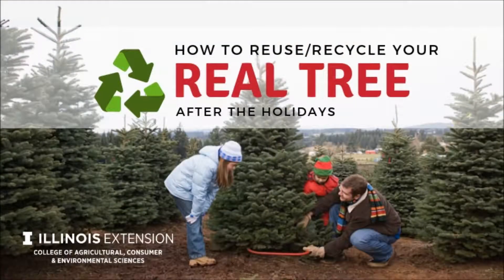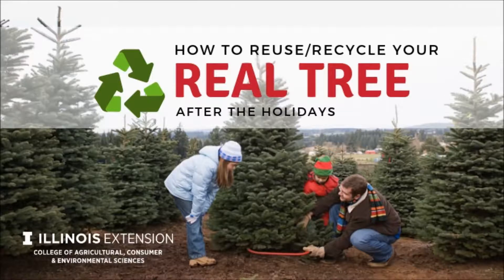This Week in the Garden - Holiday Tree pt4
ILLINOIS Extension Educator Richard Hentschel shares tips on recycling and reusing your "real" holiday tree. 2017/2018.